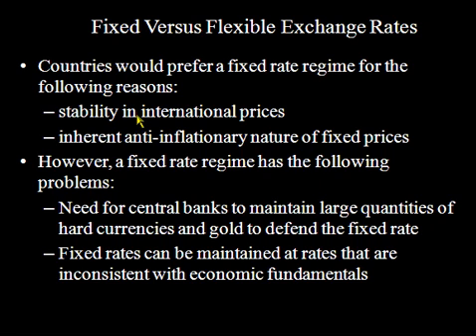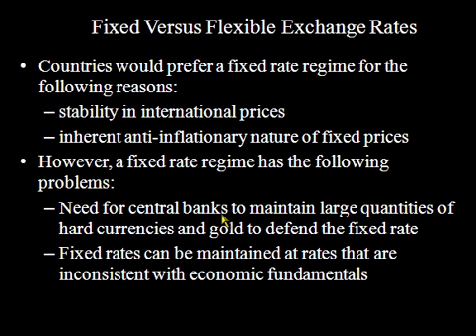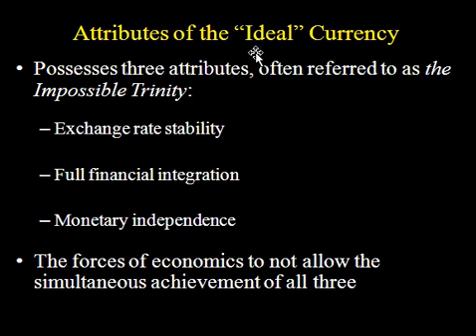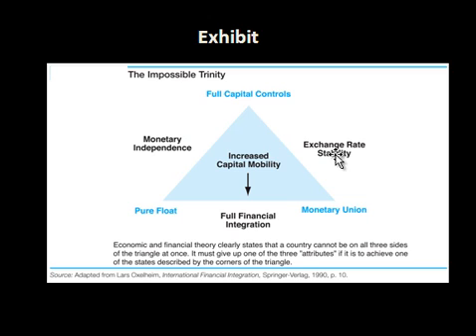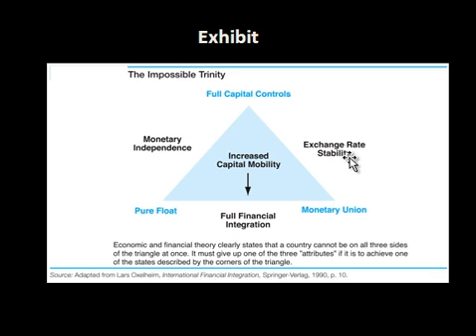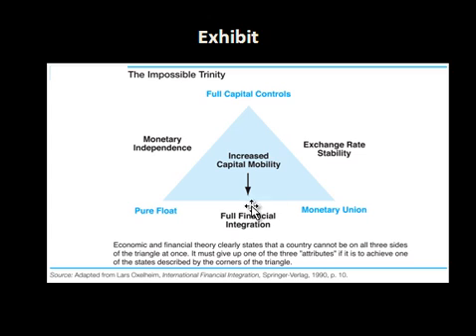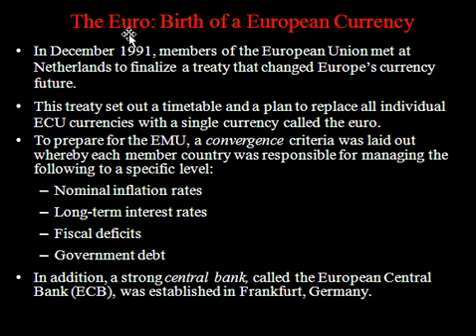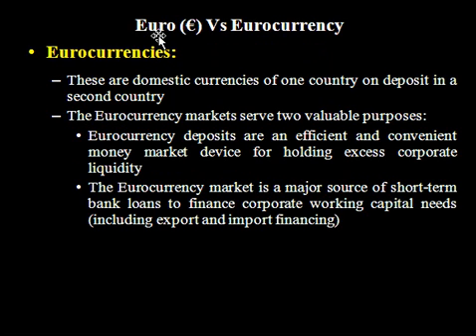IntFin-02- International Monetary System (Part-II)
Finance Cottage: Quick Review of Lecture 02 of International Finance. This Video is intended to provide lecture backup for students of International Finance.